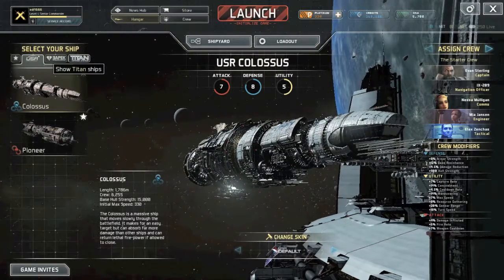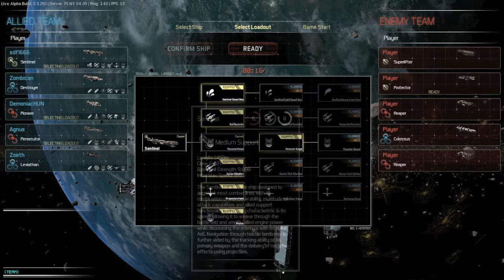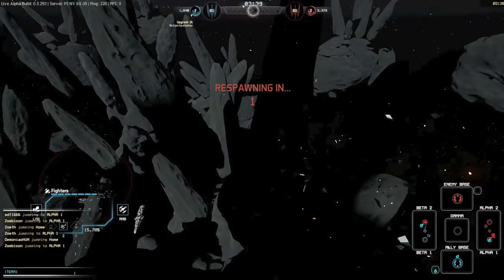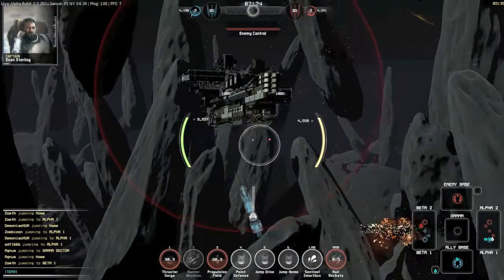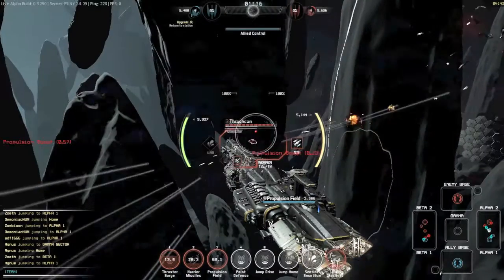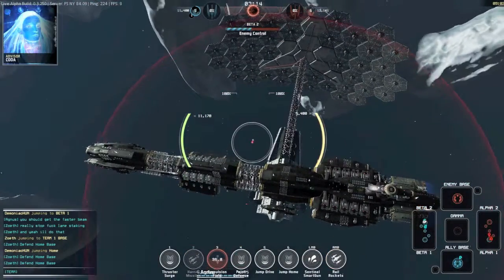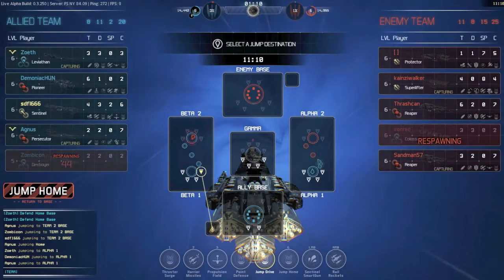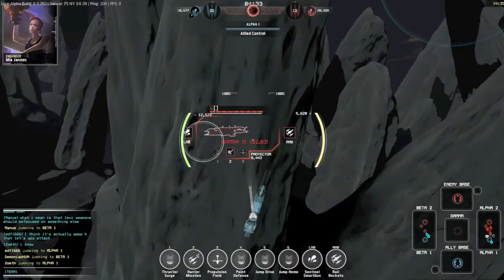Fractured Space Epidode 1 I'm good at this game I swear!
Now I'm playing a new game!
Fractured Space, a 5v5 PvP game with giant space ships!
And I am actually good at this game!
...but I can never record the good rounds...